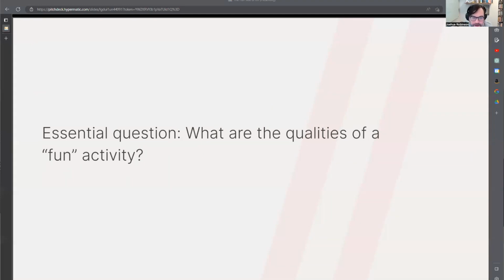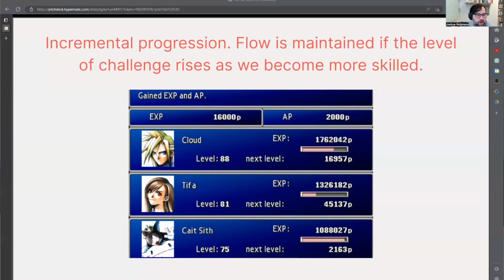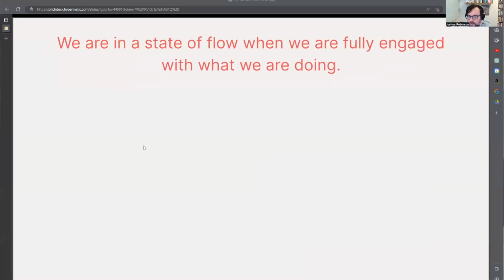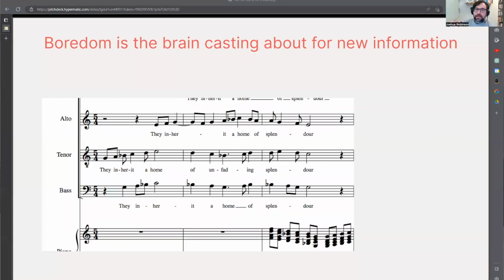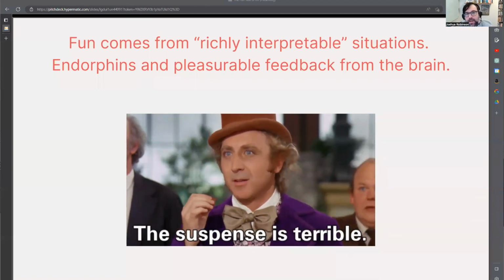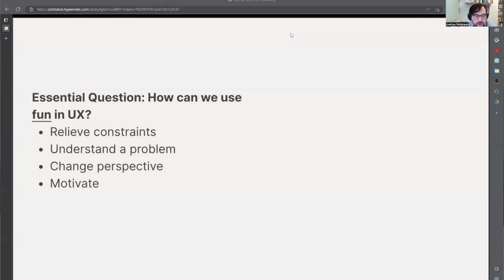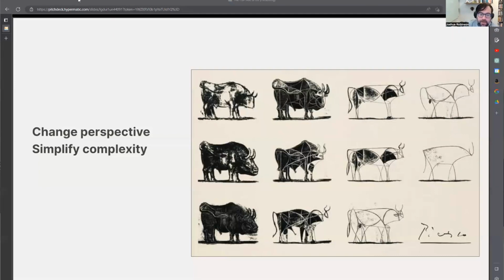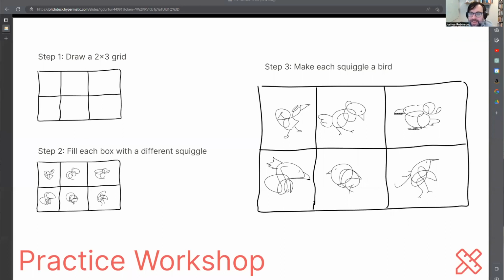Playful Design | Exploring the Fun Side of UX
In our hectic, modern lives, many of us focus so heavily on work and family commitments that we never seem to have time for pure fun. Somewhere between childhood and adulthood, we stopped playing.

Playfulness, like usability, refers to a quality of user experience that can help create an emotional connection between the user and the product, increase user engagement and satisfaction, and create a positive brand image.

Join as members from our Product Design team explore how we can incorporate fun and play into our designs to create a more enjoyable and memorable user experience.

👉 Do I Need to Be An Artist or a Coder to Study UX/UI
👉 Differences of UX vs UI vs Product Design: What's the Difference?